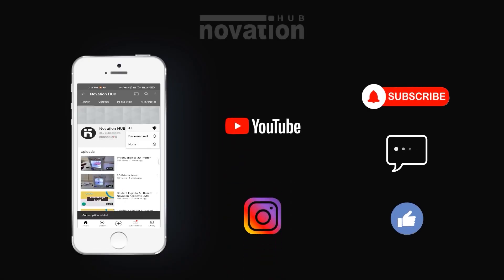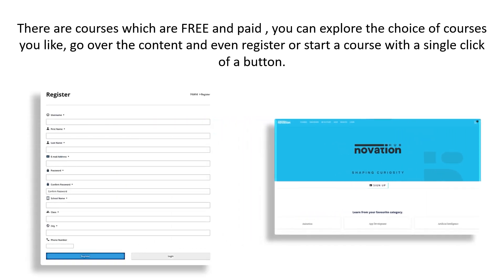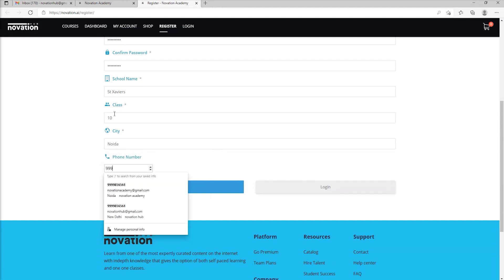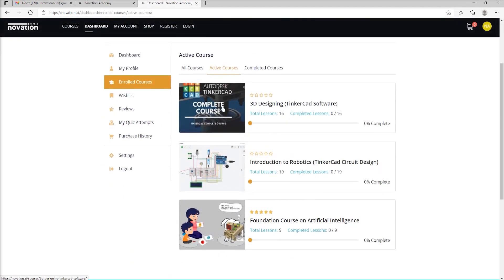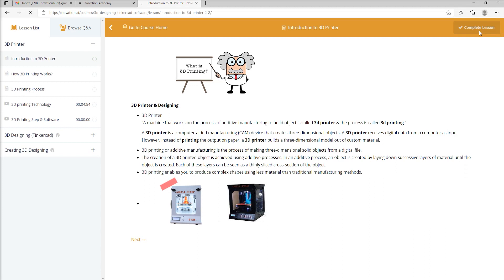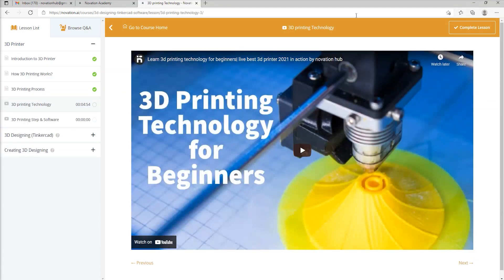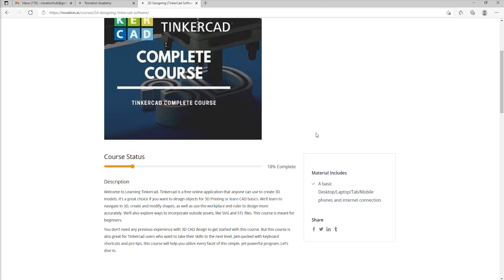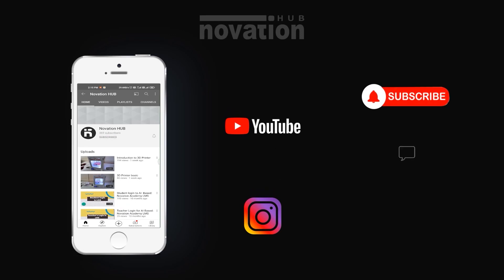How to Register with Novation.ai platform| Free courses for STEM Learning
This is tutorial on how to register with Novation hub e-learning portal (STEAM Education) Novation.ai. Here you can see how one can access all of the courses for free and also overview of the learning portal. Courses offered are Robotics, 3D Designing & Printing, AI & IOT, App Development & Block Coding.
You can see step by step guide here & follow on how to use these courses on